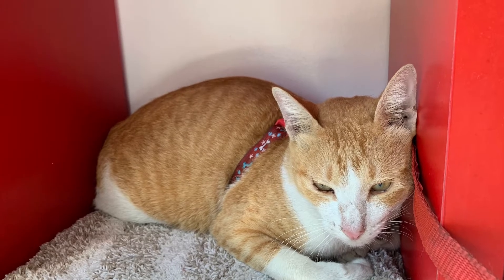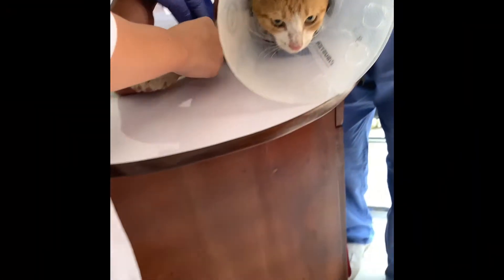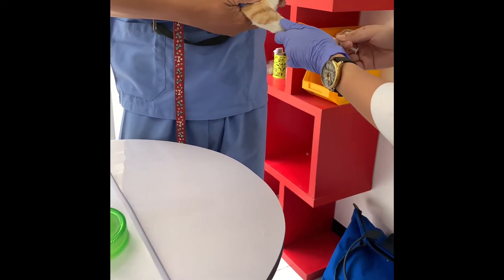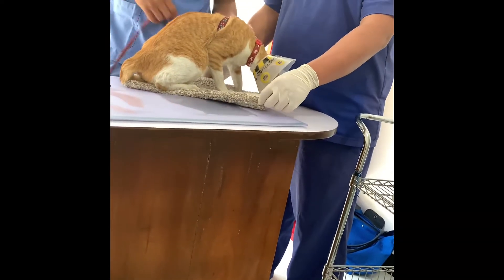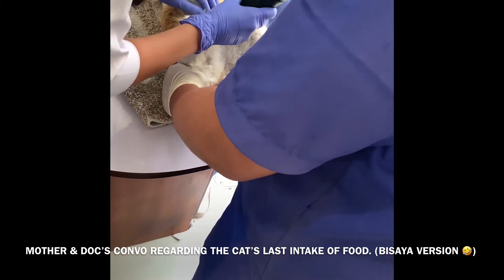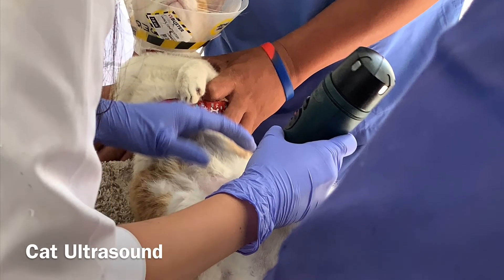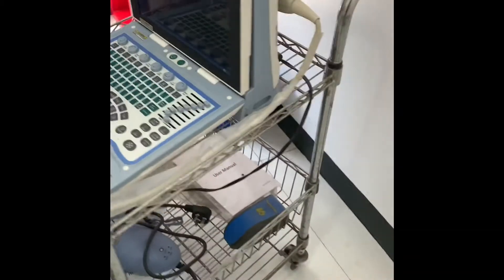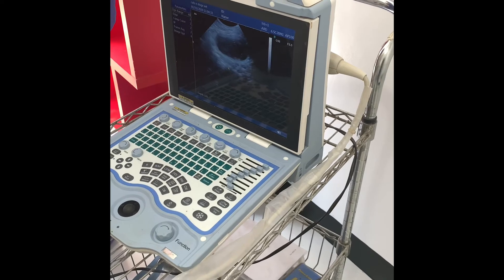Cat ULTRASOUND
An ultrasound allows a veterinarian to see into a cat's body in real time, allowing for easy viewing of organs from different angles that are not easily achieved through x-rays. The functioning of various organs can be observed to determine if they are malfunctioning.